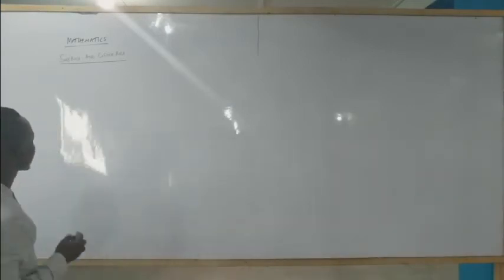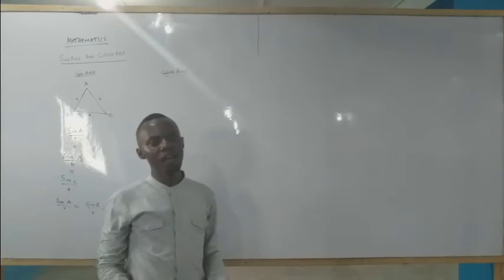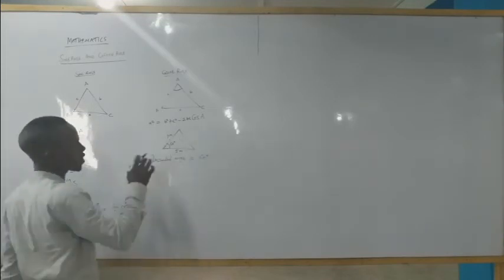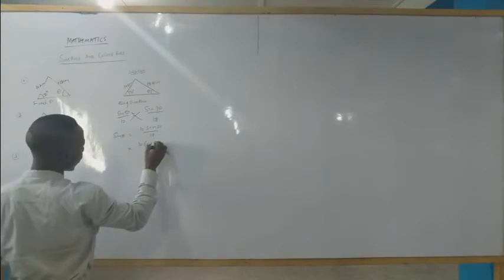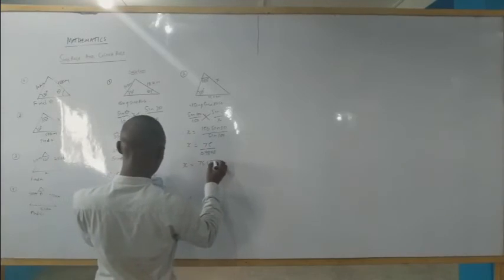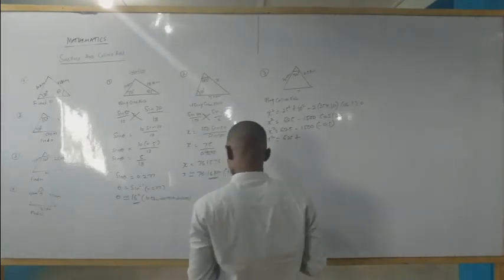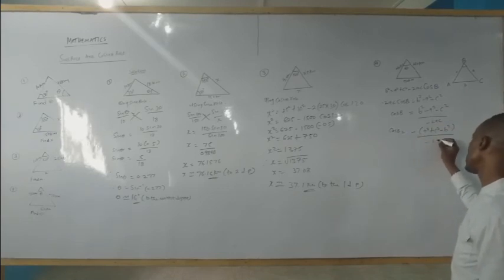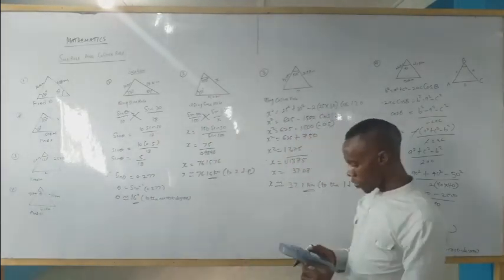Sine & Cosine Rules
Mathematics (WAEC, NECO, UTME and POST-UTME) Exams

Tutor: Elijah Idehen